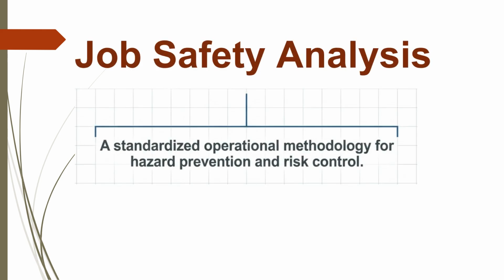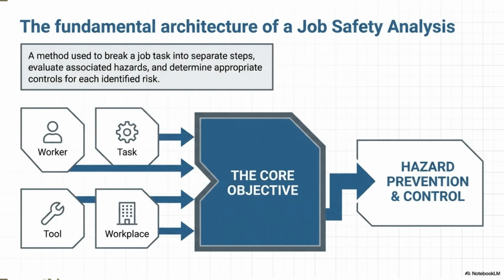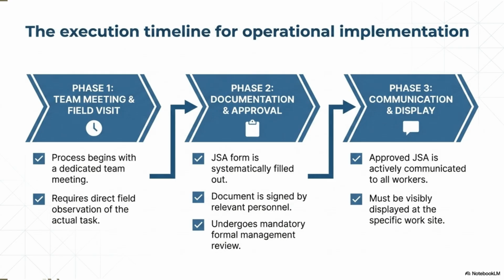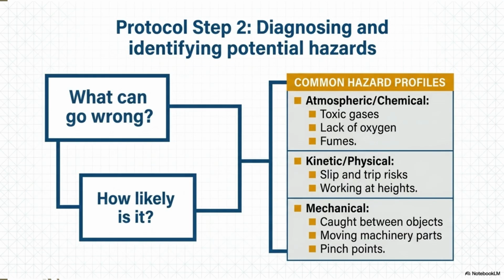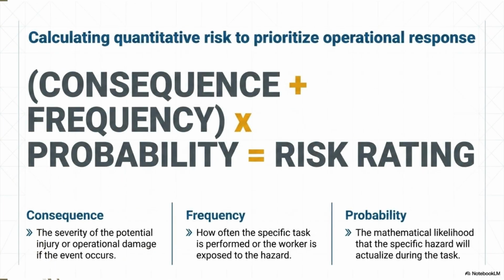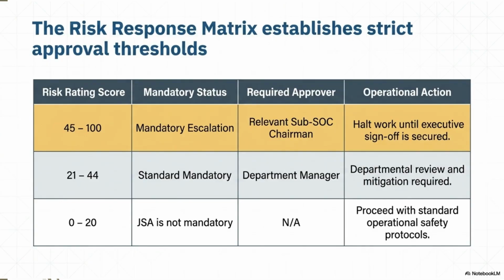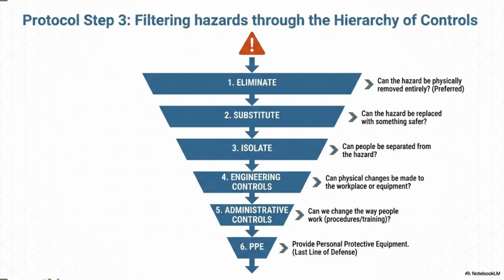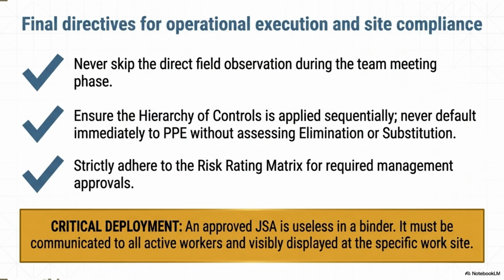Job safety analysis